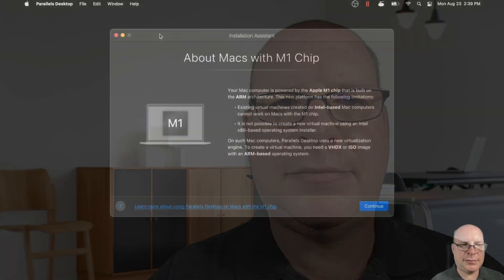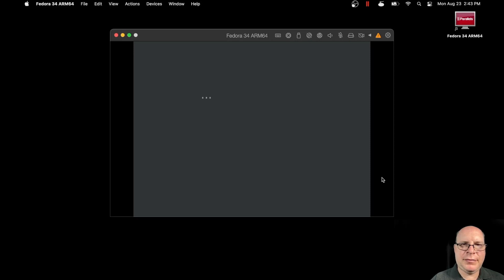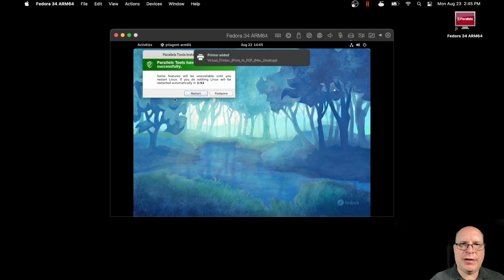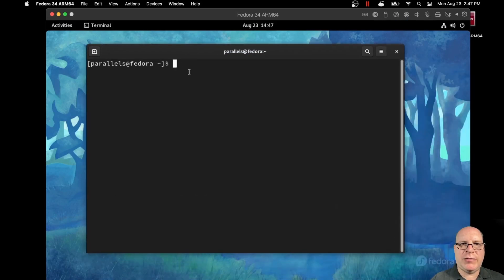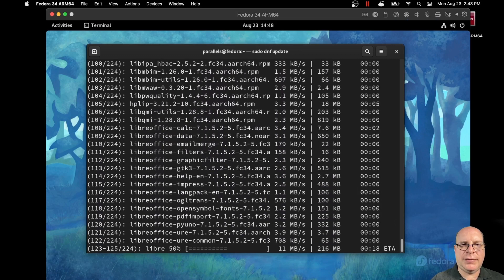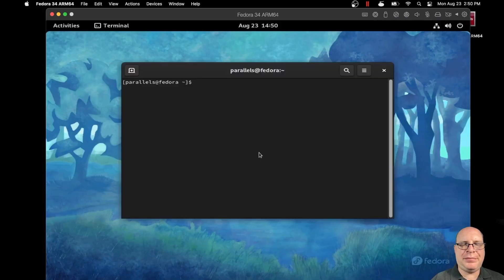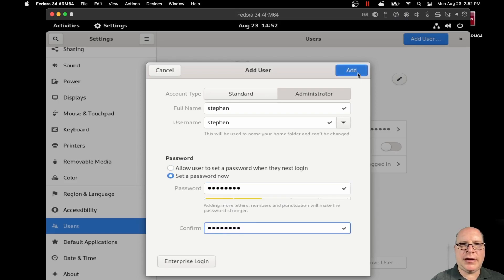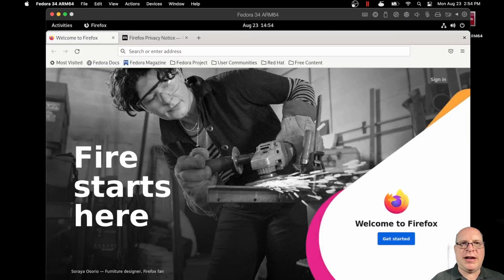New! Parallels 17 on Apple Silicon M1 & Tiny Fedora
We take a quick look at the new Parallels 17 release and set up a small-footprint generalized Linux environment using ARM64 Fedora.  The window manager is i3 and combined with Fedora's zram default the memory pressure on the Mac SSD swapping is kept to a minimum.

Hardware:
2020 Apple MacBook Air M1 8/512 8-core GPU